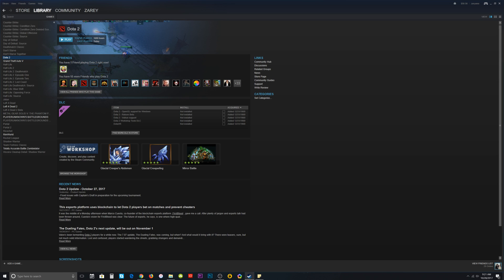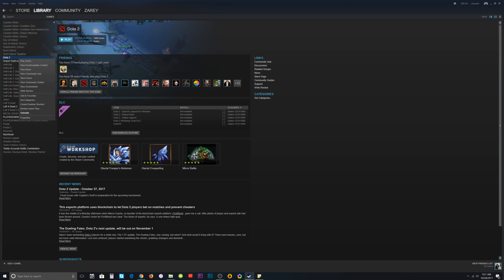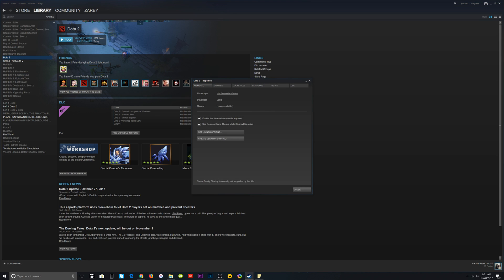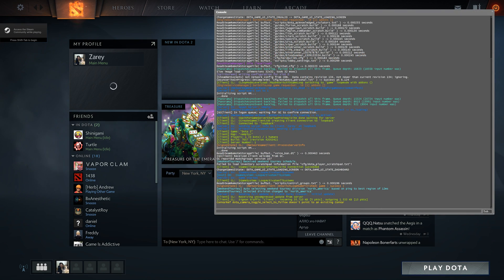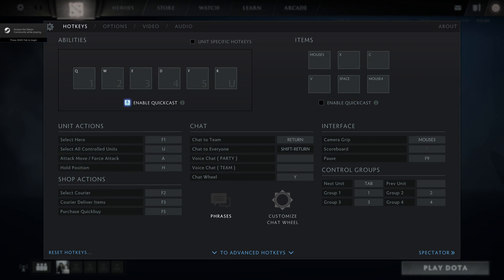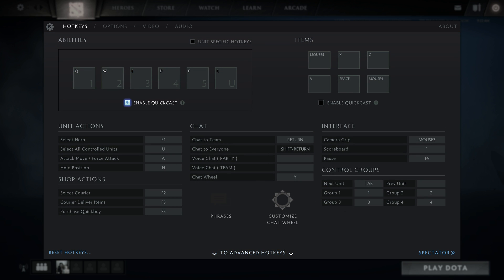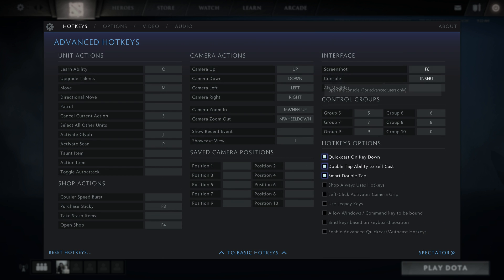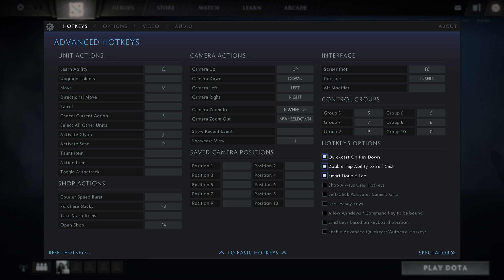How to Enable Console for Dota 2 (Still Works 2022)